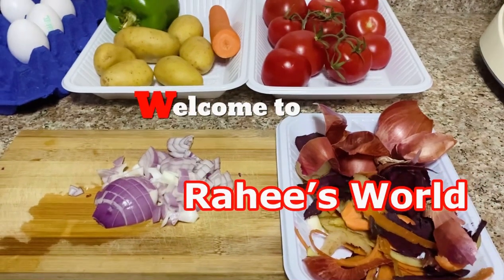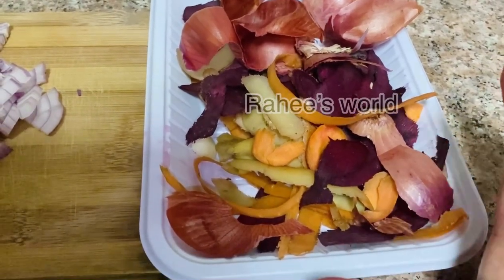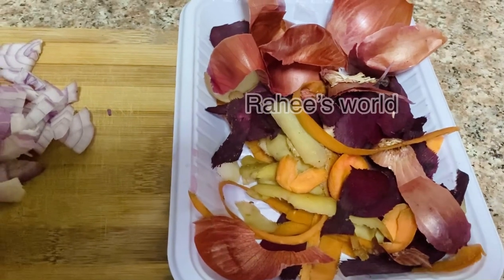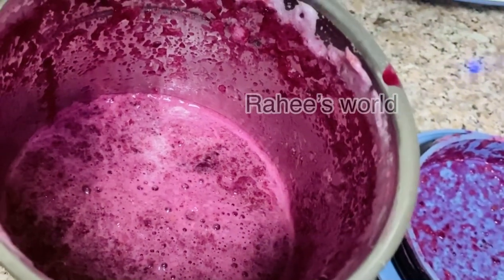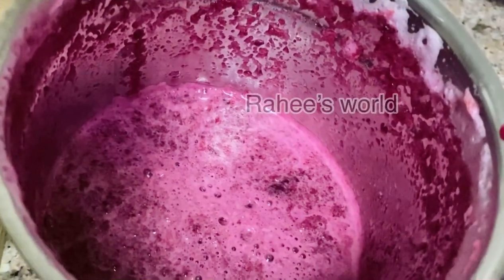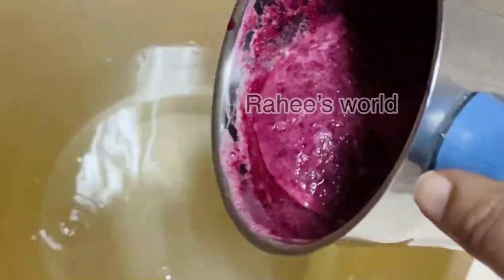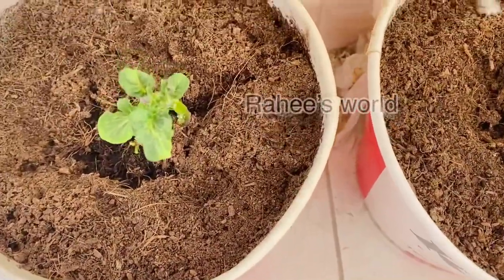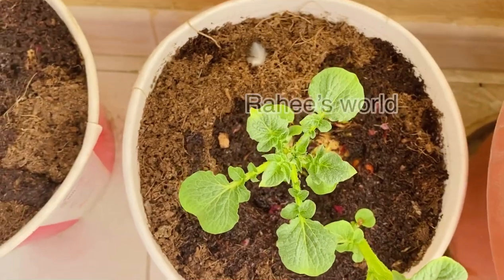Best out of waste / വെറുതെ ഡെസ്റ്റ്ബിന്നിൽ തള്ളുന്ന ഈ വേസ്റ്റ് മാത്രം മതി ചെടികൾ തഴച്ച് വളരാൻ